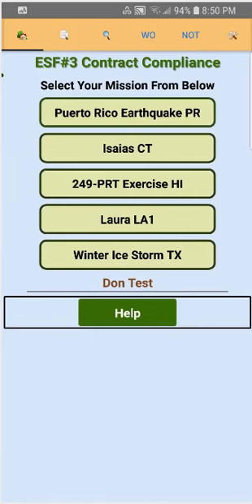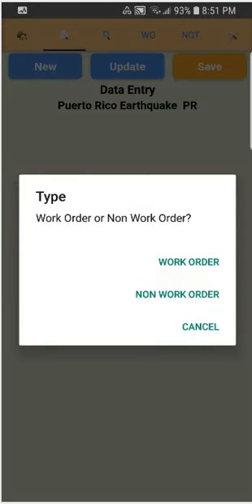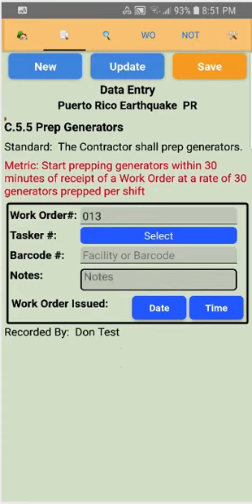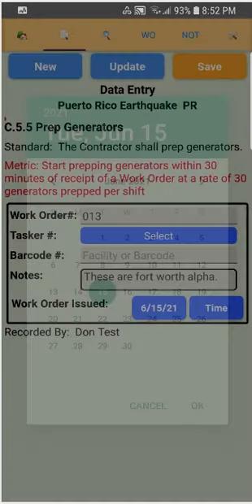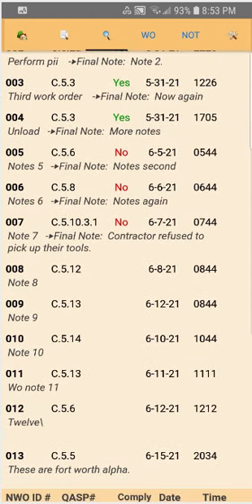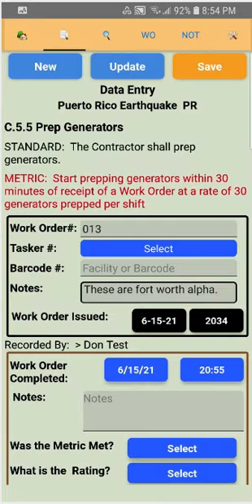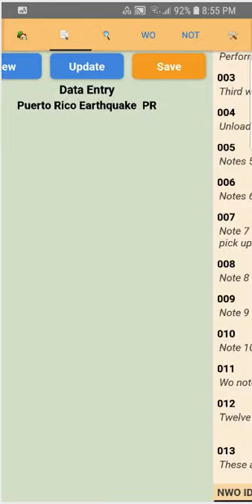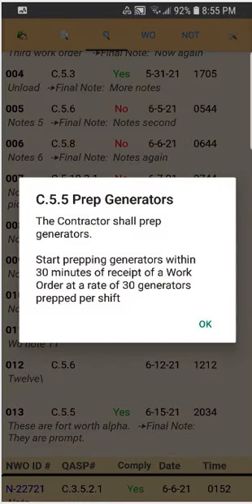21. Creating Work Orders in Contract Compliance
This video shows how to use the Contract Compliance App to record Work Orders and their completion.